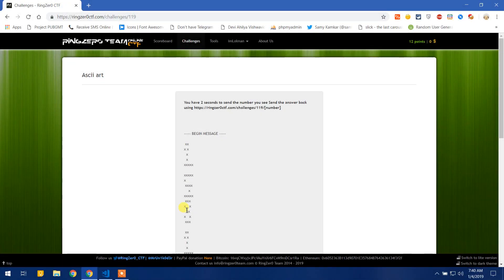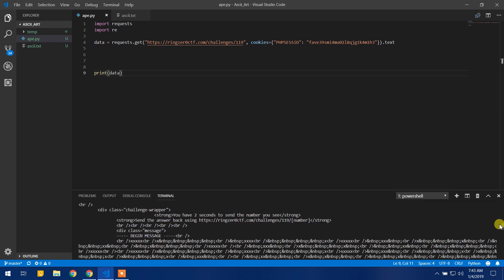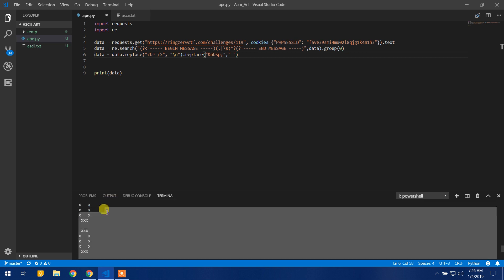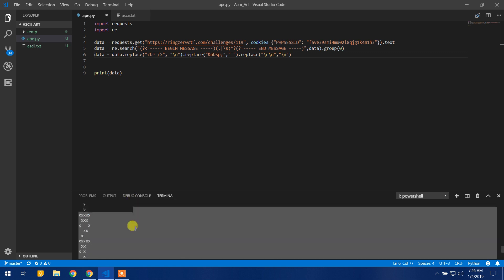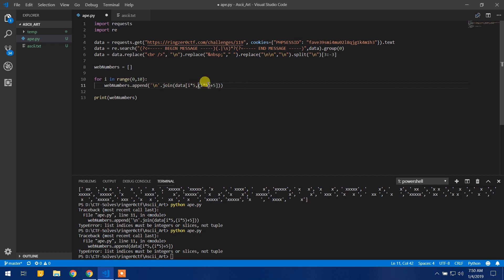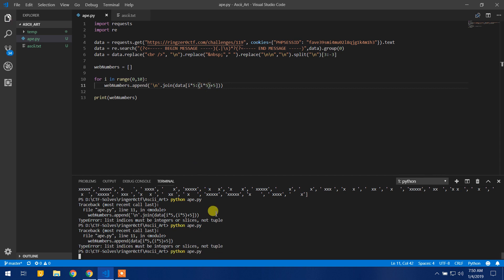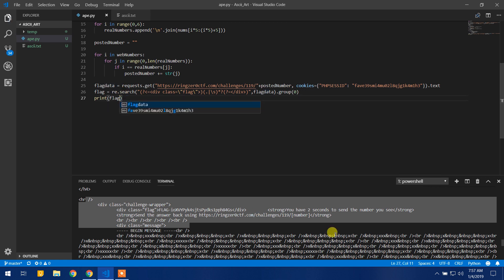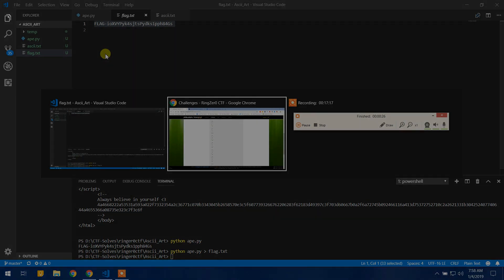Ringzer0ctf Ascii Art - Programming CTF Writup, Quick and Easy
Hey Guys, This is another Ringzer0ctf challange. We are Doing Some Python Coding Stuff Here.

Suggestions are always accepted.